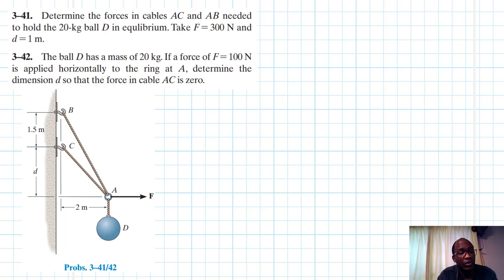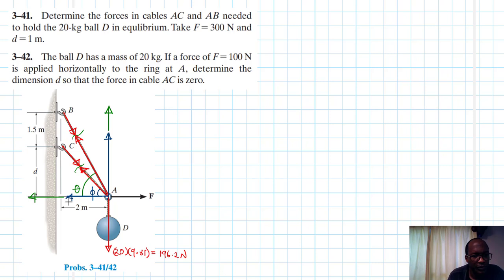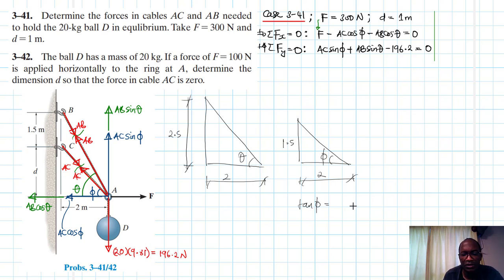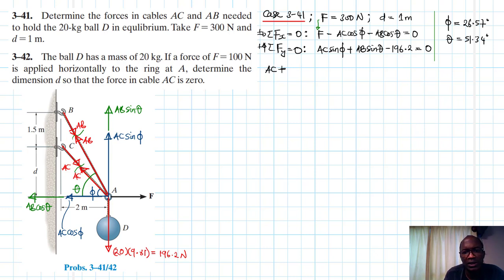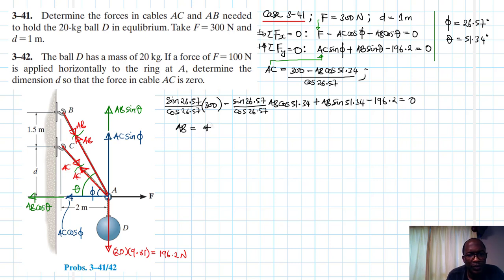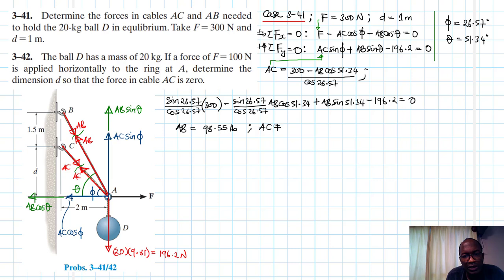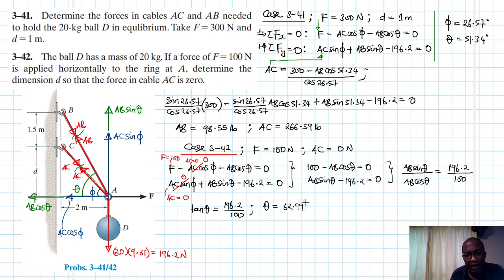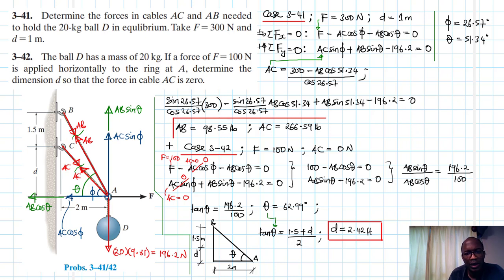3–41, 3–42 Equilibrium of a Particle (Chapter 3: Hibbeler Statics) Benam Academy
3–41. Determine the forces in cables AC and AB needed to hold the 20-kg ball D in equlibrium. Take F = 300 N and d = 1 m.
3–42. The ball D has a mass of 20 kg. If a force of F = 100 N is applied horizontally to the ring at A, determine the dimension d so that the force in cable AC is zero.